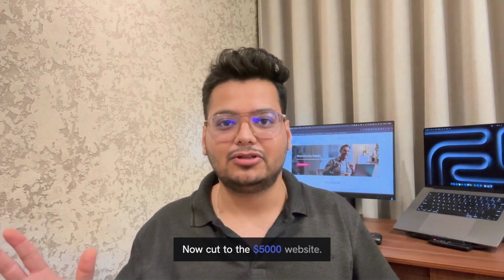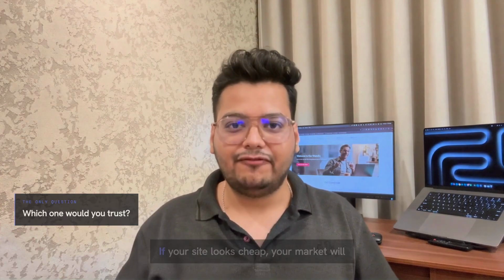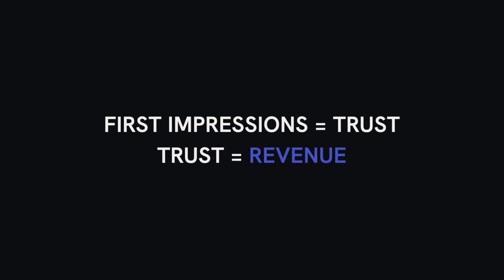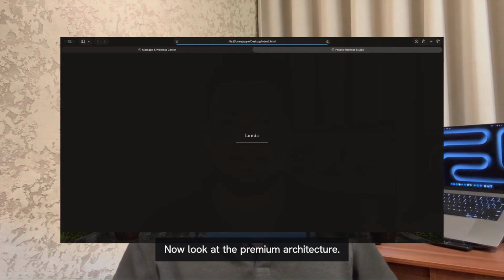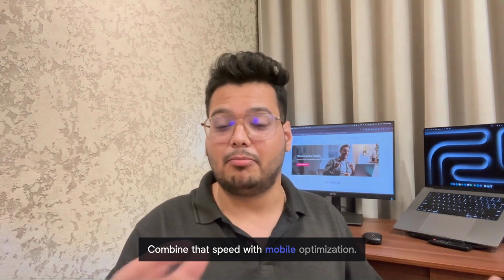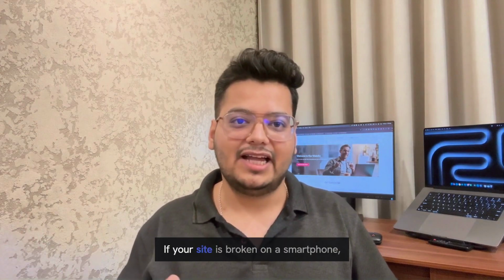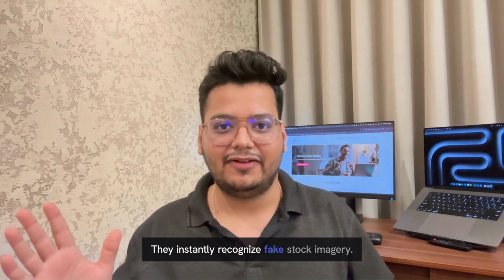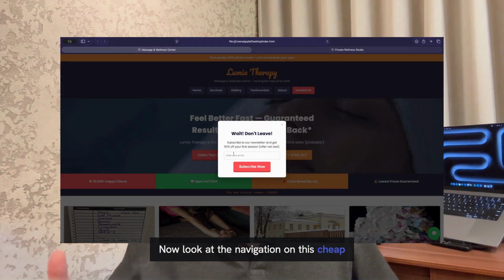Why Your $500 Website is Secretly Bankrupting You ($500 vs $5000 Website)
Most business owners think buying a $500 website is a smart way to save money. In reality, a cheap, poorly designed website is actively handing your highest-paying clients directly to your competitors.

In this video, I put a real $500 website and a premium $5,000 digital architecture side-by-side to show you exactly where cheap websites leak revenue. We cover the Stanford University 0.05-second credibility study, the Google bounce-rate penalty for slow hosting, and how the "Paradox of Choice" is confusing your visitors into leaving without buying.

A high-performing website isn't an expense—it is a 24/7 digital salesperson that establishes executive authority and converts strangers into paying clients.

👇 WORK WITH NKM DIGITAL
Stop letting a cheap digital storefront ruin your established business. If you are a founder or CEO ready to upgrade your digital architecture and start capturing high-ticket clients, click below to book a private, 1-on-1 Strategy Audit with my team.

👋 ABOUT NILESH & NKM DIGITAL
I am Nilesh Kumar Mangnani, founder of NKM Digital. We help established global businesses engineer high-converting digital sales architectures, powerful SEO strategies, and online infrastructure designed strictly to capture trust and generate revenue.